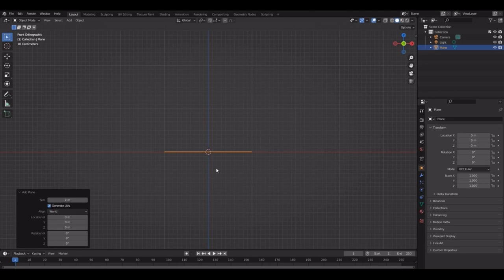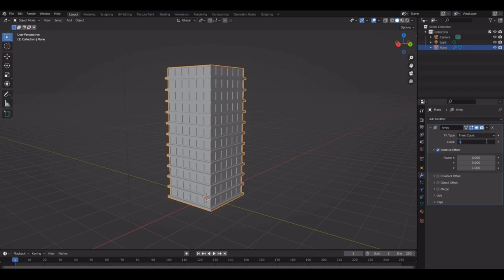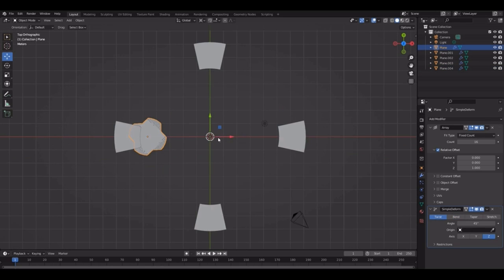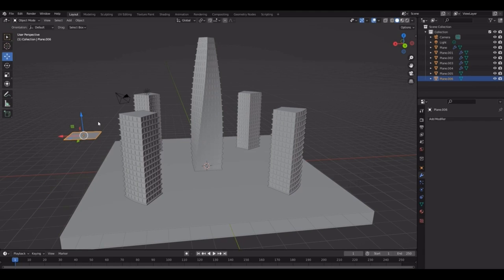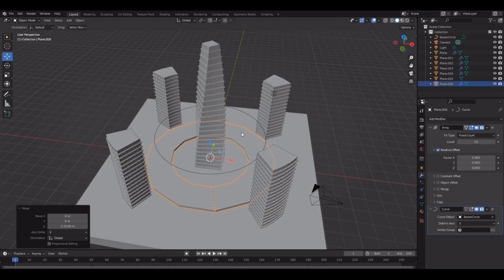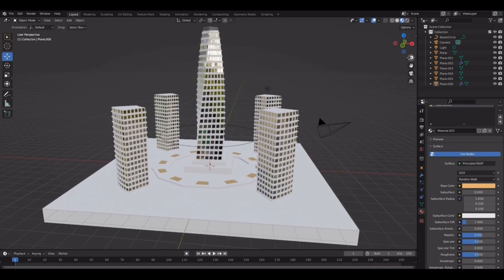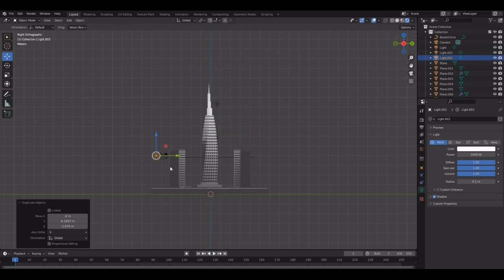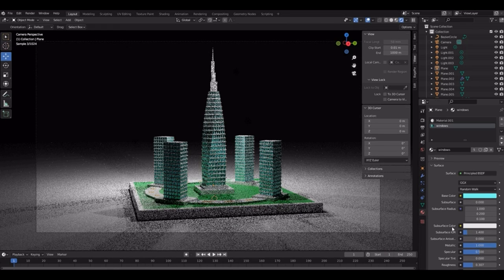Low poly building tutorial in blender 3d.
Learn to create another low poly building in blender-